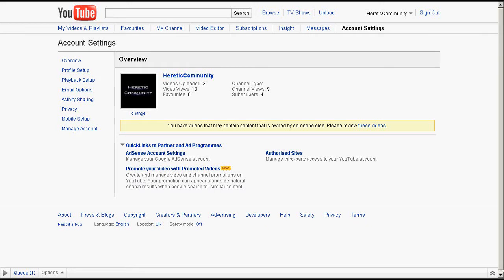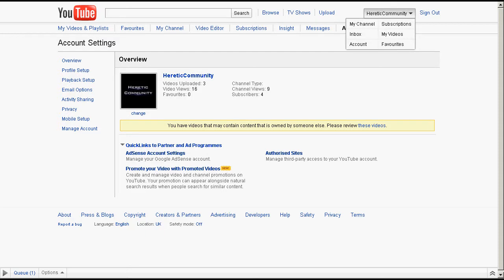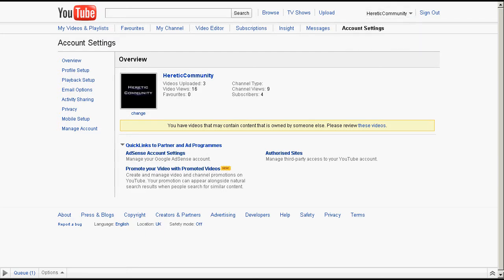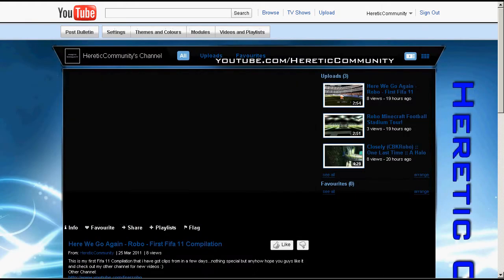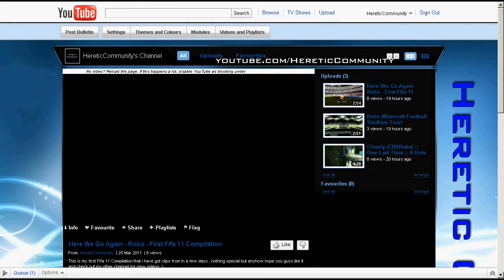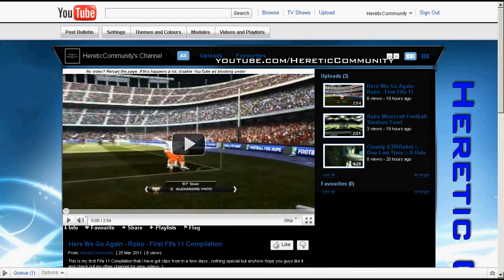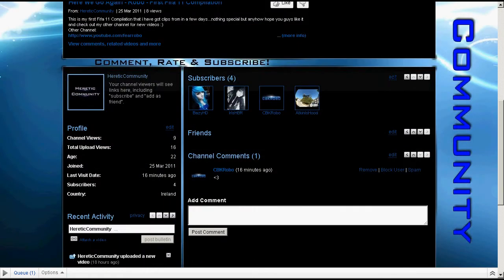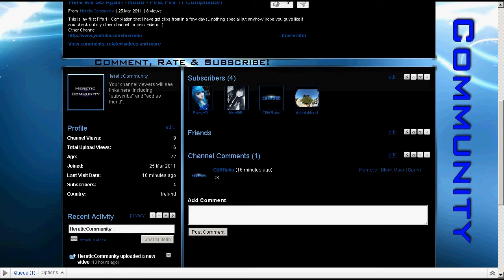New Community Gaming Channel!